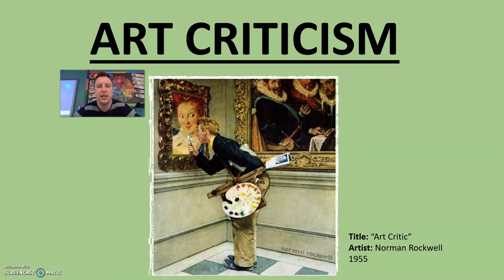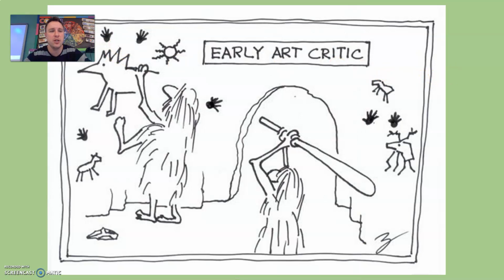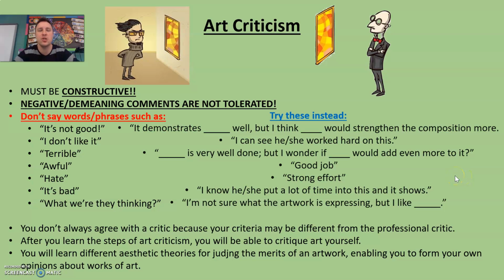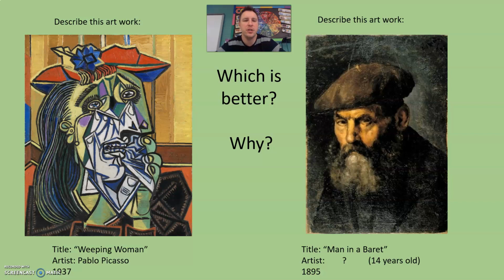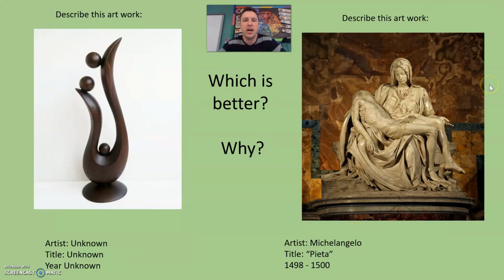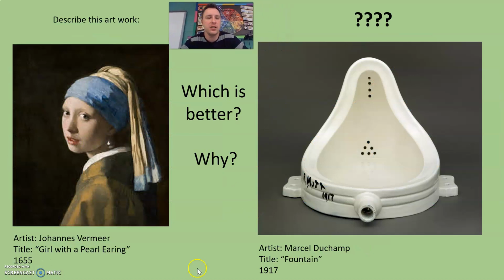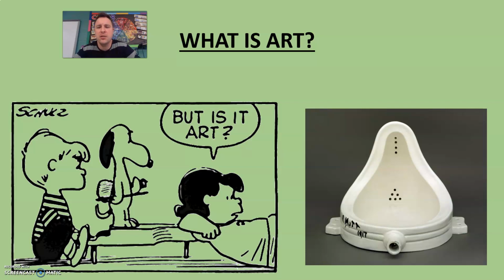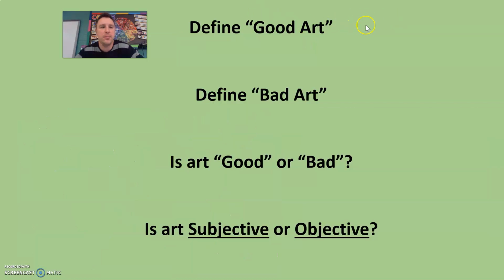Art Critique Power Point Video